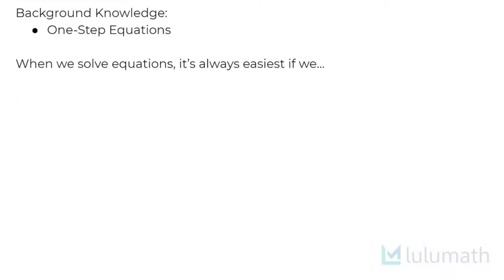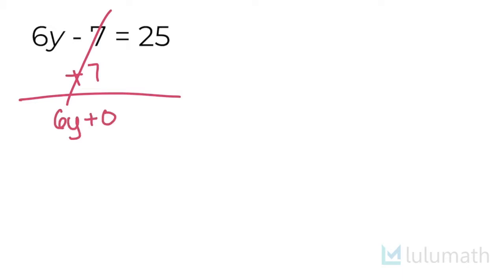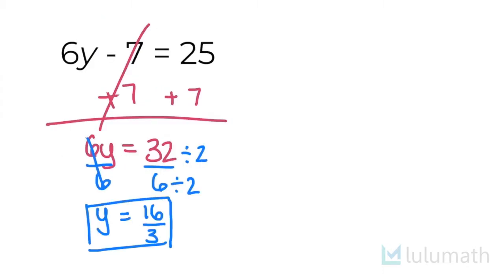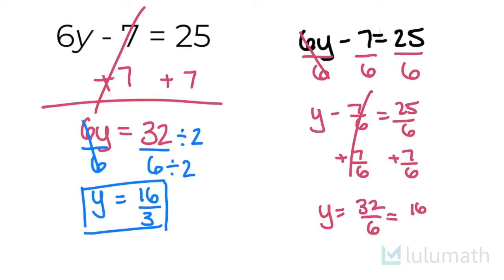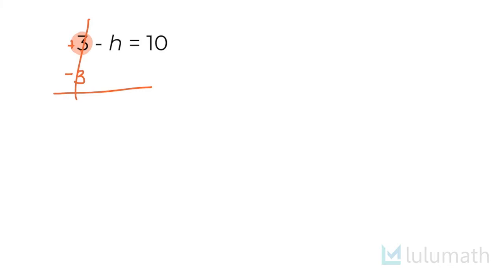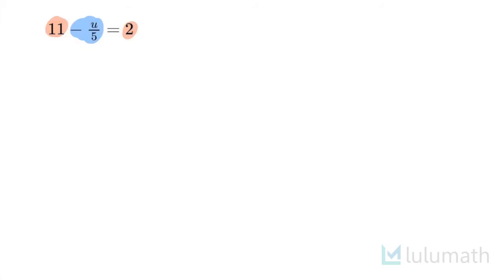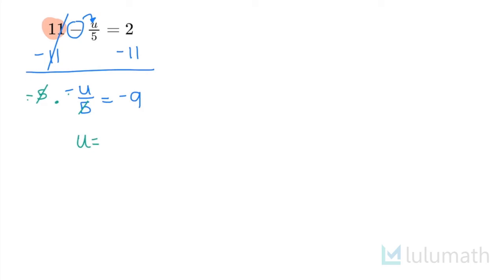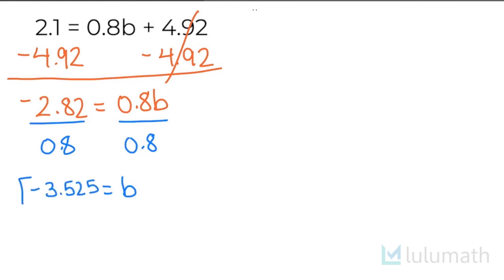How to Solve Two-Step Equations (4 Examples) | Linear Equations | Lulumath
Two-step equations involve getting the variables on one side of the equation and the constants on the other side of the equation.

Once we do that, solving is a lot easier. Watch this video to find out more.

IMPORTANT TIMESTAMPS:
0:00 Introduction and background knowledge
0:16 A quick tip before we start
0:40 Example #1
3:18 Explaining why we solve this way
4:04 Solving example #1 a different way
5:11 Example #2
7:20 Example #3
9:22 Example #4